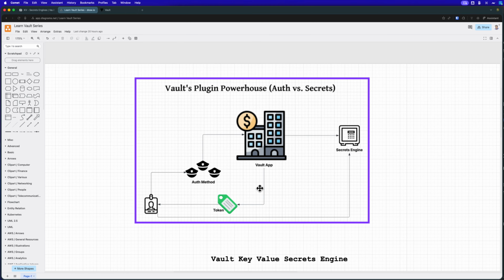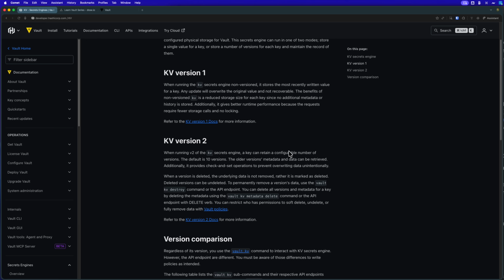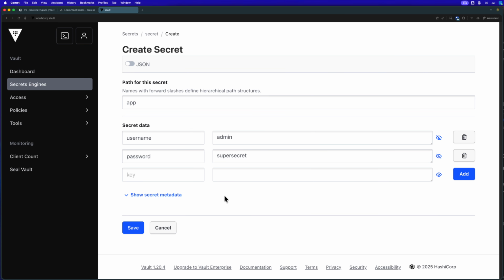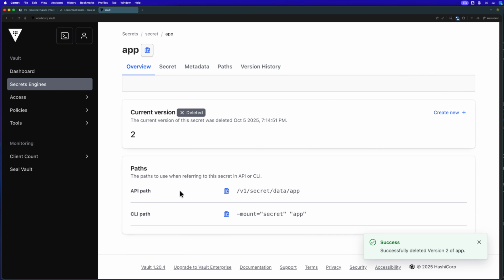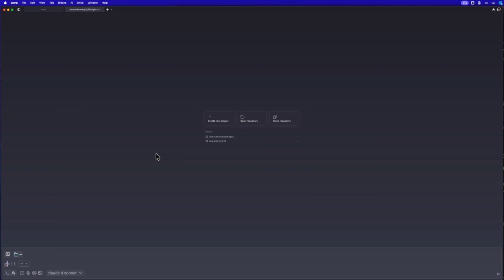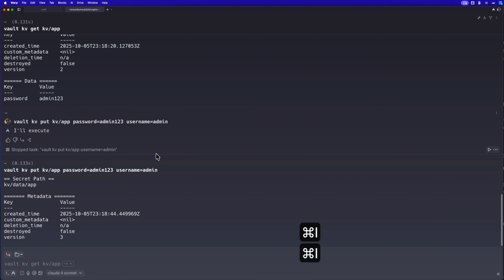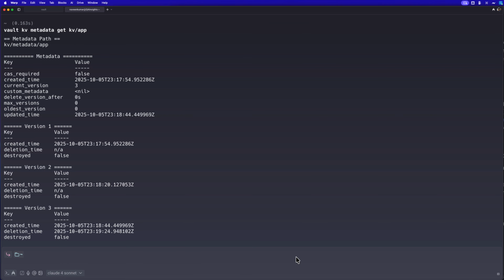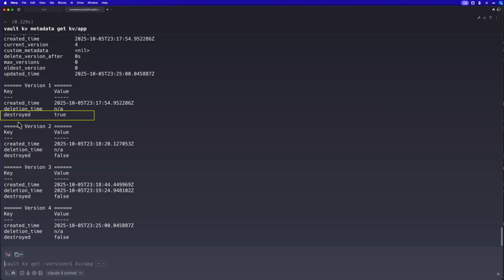S1 E6 - Learn Hashicorp Vault - Key Value Secrets Engine v2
Unlock the power of Hashicorp Vault with this hands-on tutorial! In this video, you’ll discover how the KV v2 Secrets Engine provides robust, versioned secret management for your applications.

Key Concepts: Version control for secrets, key differences between KV v1 and KV v2.

Practical Demo: Step-by-step guide to creating, updating, deleting, rolling back, and destroying secrets using both the Vault Web UI and CLI.

Commands Covered: vault secrets enable, vault kv put, vault kv get, vault kv delete, vault kv rollback, vault kv destroy, and more.

Best Practices: Safely rotate passwords, restore previous versions, and permanently destroy sensitive data.

Perfect for DevOps professionals, backend developers, and anyone managing secure workflows with Hashicorp Vault.

00:00 Intro
00:24 KV Secrets Engine Overview
01:08 KV v1 vs KV v2 (Versioning Differences)
02:10 Use Cases & Production Recommendation
02:38 Starting Vault in Dev Mode
03:07 UI Demo – Adding Secrets
04:05 Editing & Viewing Secret Versions
05:00 Version History & Metadata Features
05:45 Soft Delete vs Destroy (Data Deletion)
06:30 Undelete, Destroy, Promote Versions
07:12 CLI Demo – Enable KV v2 Secrets Engine
07:45 CLI – Adding & Managing Secrets
08:20 CLI – Retrieving Secrets & Handling Key Pairs
09:00 CLI – Deleting & Listing Secrets
09:35 CLI – Retrieving Previous Versions
10:15 CLI – Rolling Back & Promoting Versions
10:50 CLI – Destroying Versions & Metadata
11:30 Summary & Next Steps